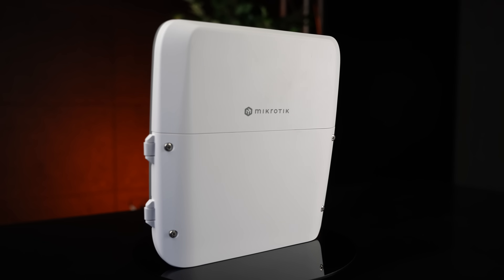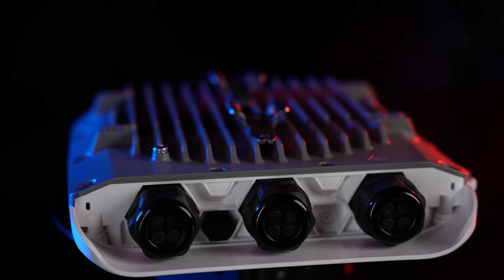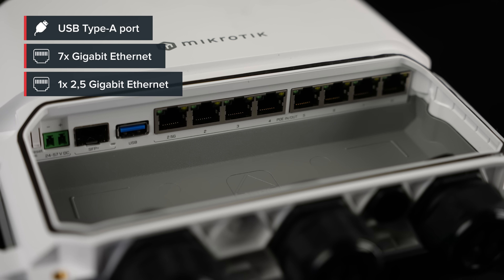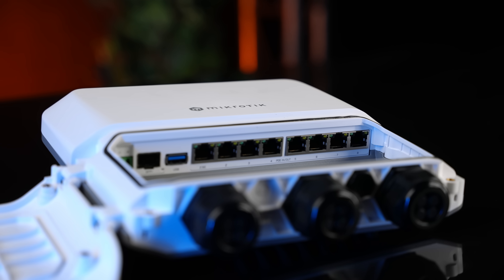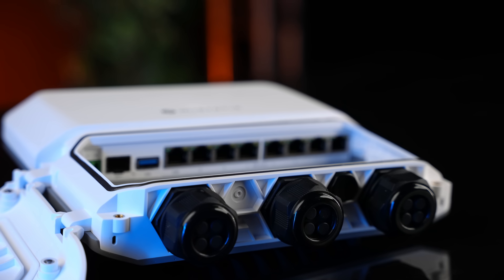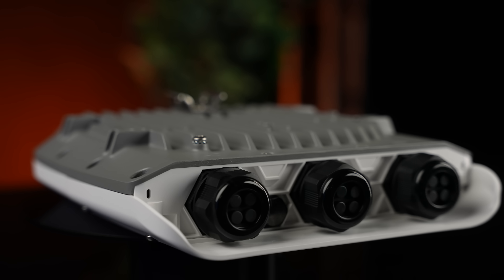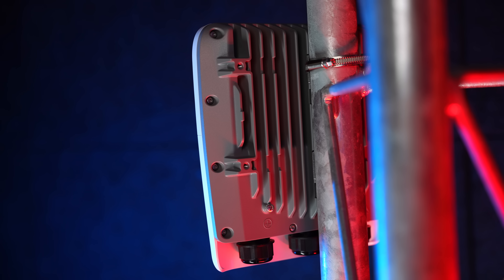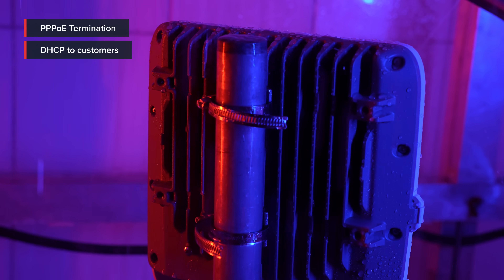MikroTik product news: RB5009UPr+S+OUT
An outdoor version of our best-selling heavy-duty PoE router. Extensive power redundancy for the best price! 7x Gigabit Ethernet ports, 1x 2.5 Gigabit Ethernet, 10G SFP+, 1GB of RAM, 1GB NAND, modern quad-core CPU, 9 (!) powering options, durable IP67 waterproof enclosure.